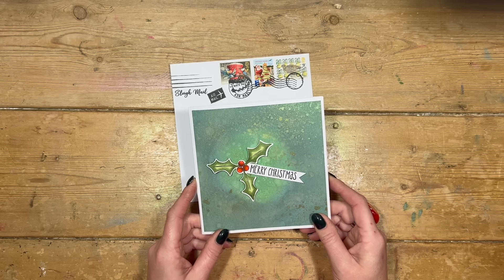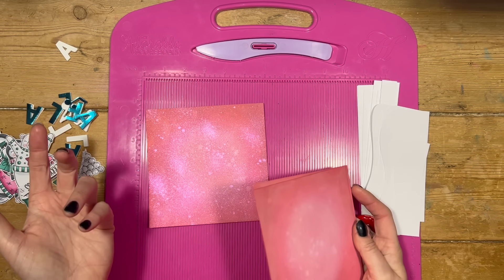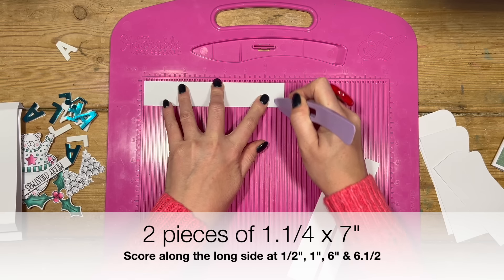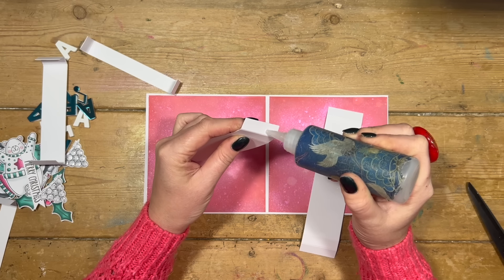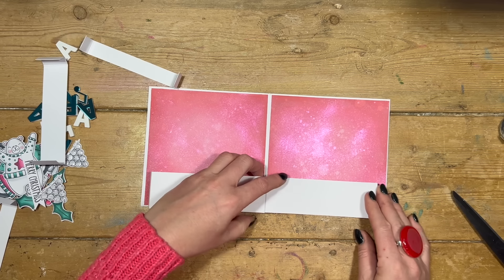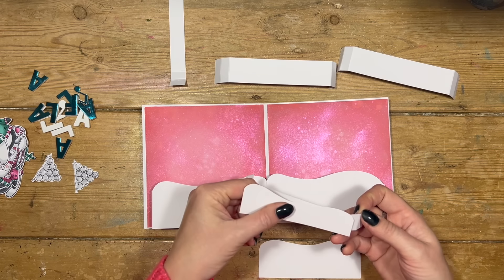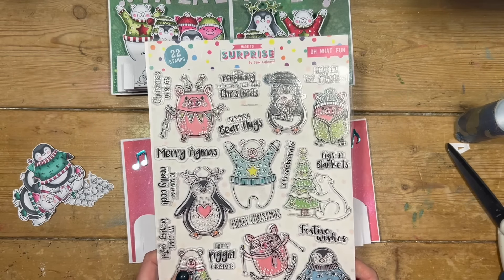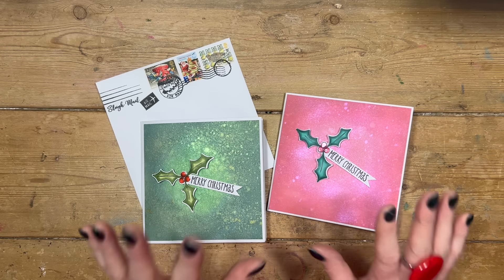NEW | NO DIE | Double Podium Stage Card!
US Store
My Trimmer
UK, EU, AUS & CA Store
Blending Brushes
UK, EU, AUS 7 CA Store
US Store.
US Store.
US Store.
Chrome base plate.
US Store.
Accent Glaze
Desk Hoover
My metal rulers.
Blue A4 Self Healing Mat.

Sam